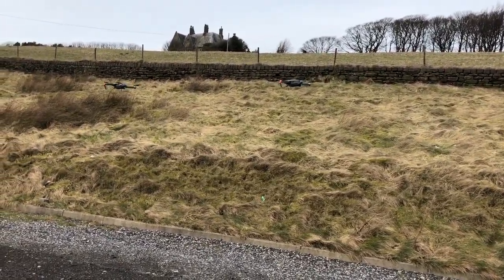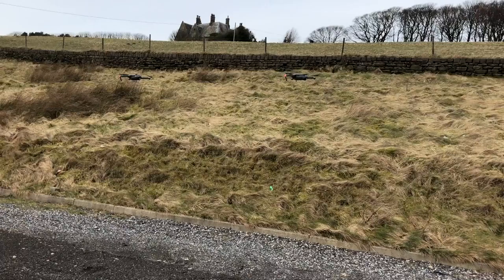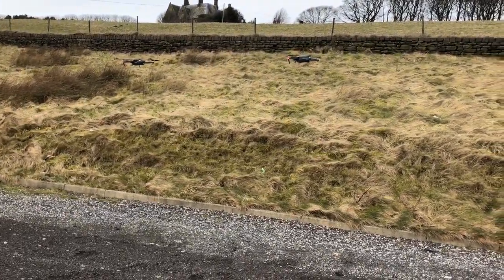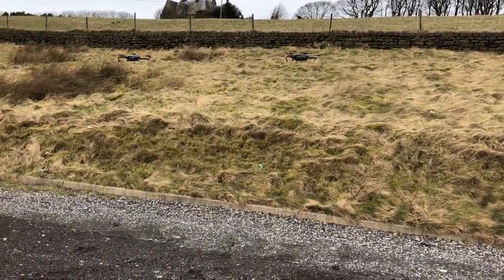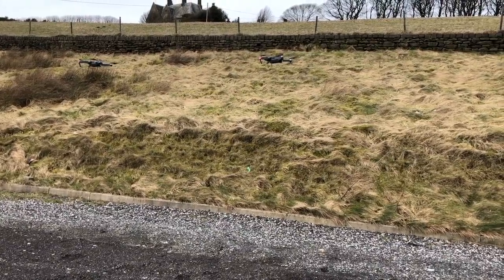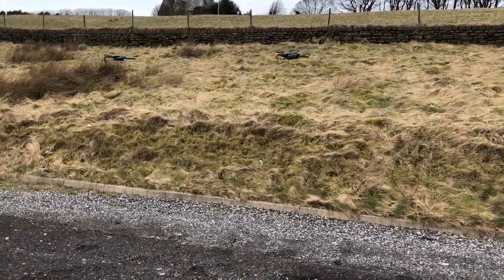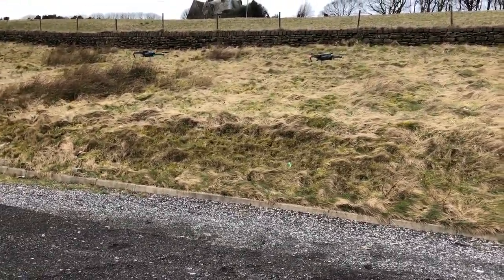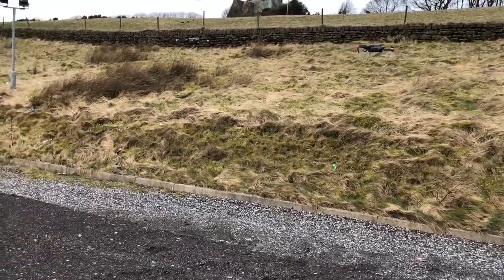Mavic pro quiet props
Quick test of the difference of normal and quiet props